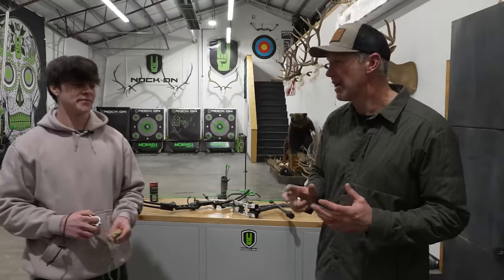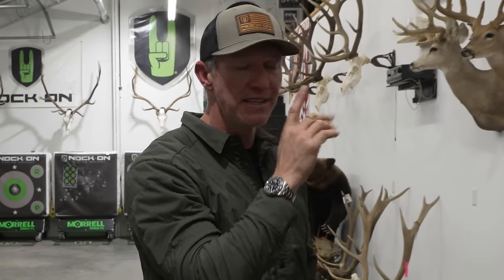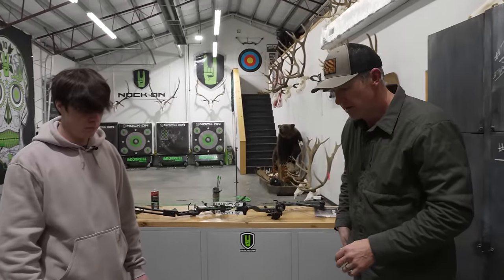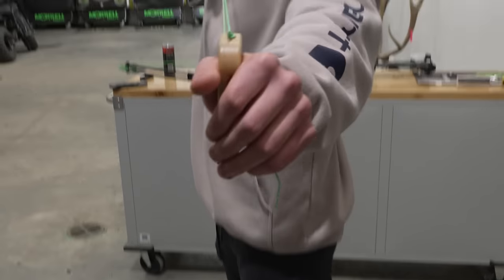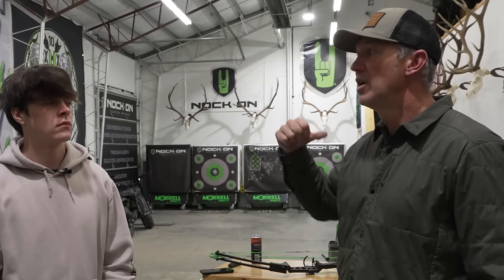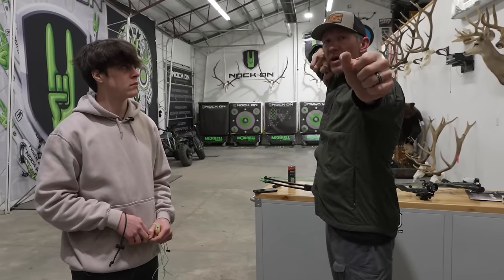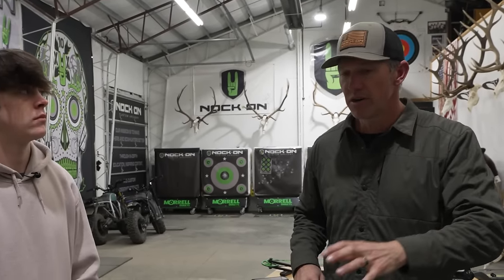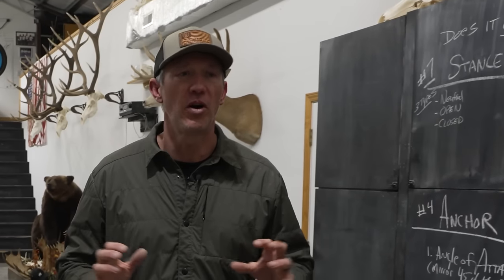Archery 101 coaching: Peep sight and the pull to finish (part 3 of 5)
In this video, I cover two topics that are critical a beginning archer learns!  The first topic is all about your peep sight. The peep sight is a critical part of archery and I show Bryce how to properly acquire his peep sight correct, and the proper way to line his peep sight with the housing of the sight as well as the cause and effect of NOT lining up your peep correctly.

The second topic is pull and finish!  Actively finishing your shot is another critical component of archery and I show Bryce what pulling and finishing your shot truly means.  We go over how let off, cams and more effect this process!